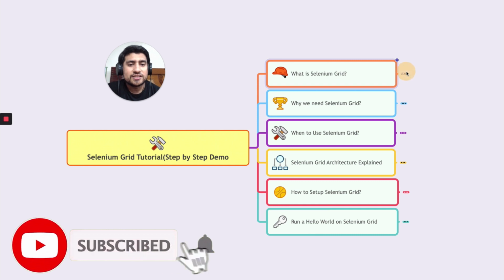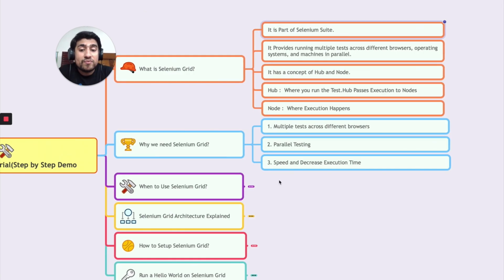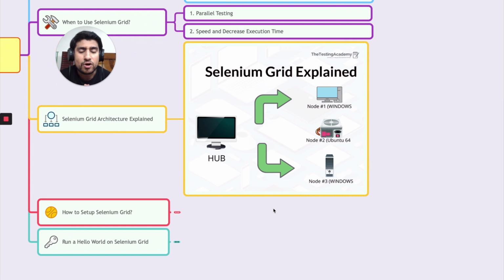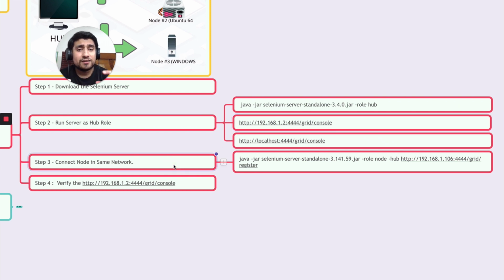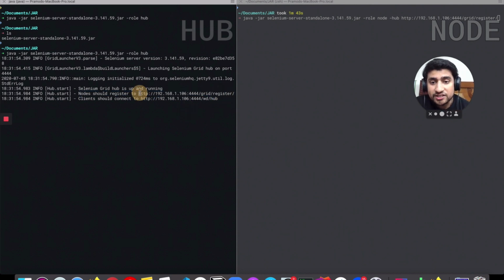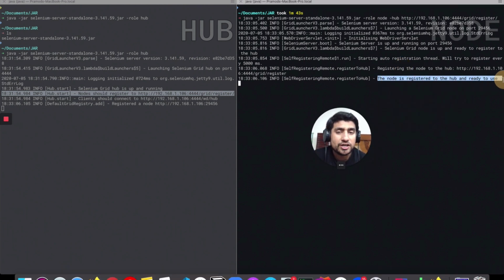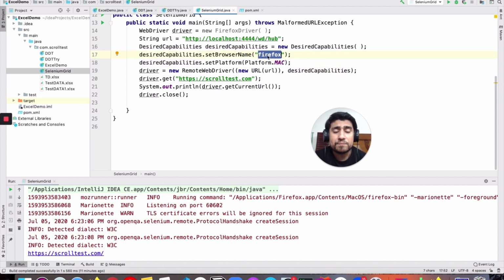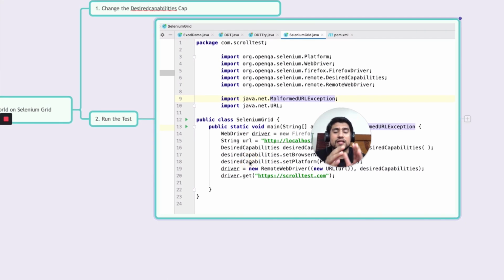Selenium Grid Tutorial For Beginners (Step By Step) With Demo in 5 min | Day 29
In this video, We are going to learn about the Selenium Grid, What is is and How to run Selenium Grid in less than 5 min with step by step.

✅ What is Selenium Grid?
- It is Part of Selenium Suite.
- It Provides running multiple tests across different browsers, operating systems, and machines in parallel.
- It has a concept of Hub and Node.
 Hub :  Where you run the Test.Hub Passes Execution to Nodes
 Node :  Where Execution Happens

✅Why we need Selenium Grid?
 1. Multiple tests across different browsers
 2. Parallel Testing
 3. Speed and Decrease Execution Time

✅ How to Setup Selenium Grid?
 🟢Step 1 - Download the Selenium Server
 🟢Step 2 - Run Server as Hub Role
   java -jar selenium-server-standalone-3.4.0.jar -role hub
 🟢Step 3 - Connect Node in Same Network.